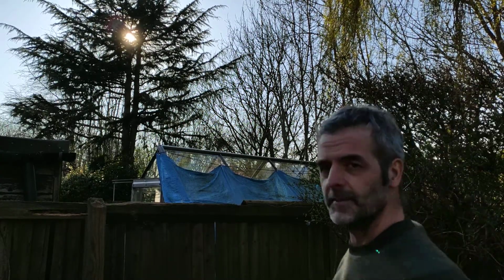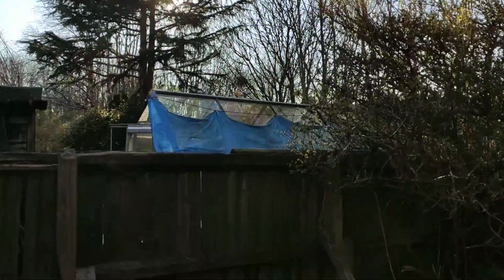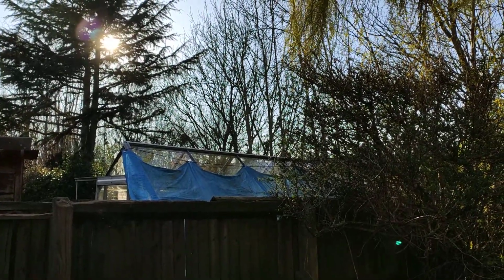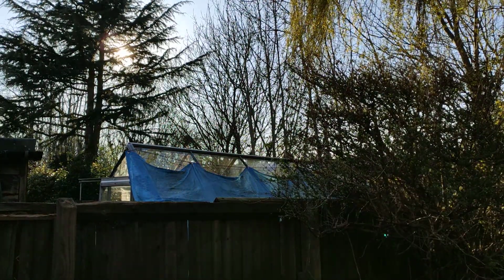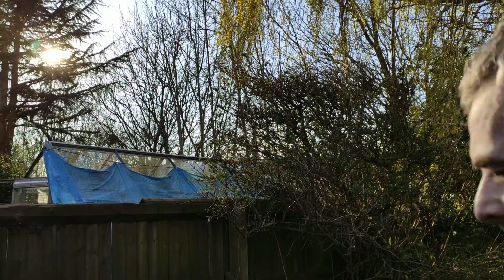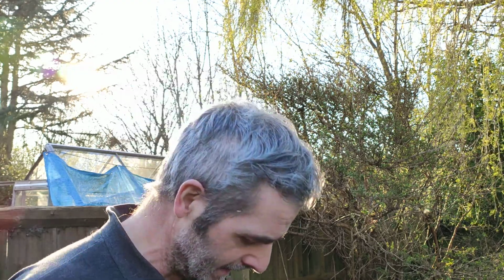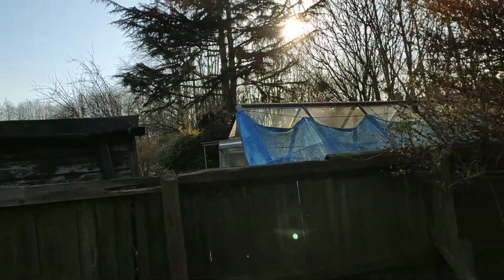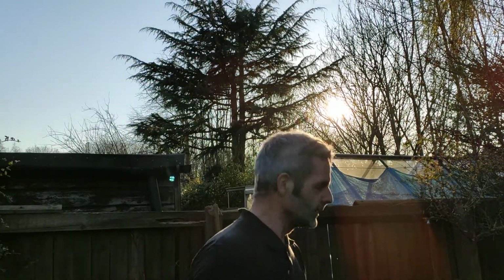Gardening -The Wannabe Gardener - Removing The Monstrosity (Part 3)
Welcome to The Wannabe Gardener : ) In this gardening video I continue to tackle the Monstrosity of a shrub. Just the skeletal remains of the shrub to go! Oh and a little bit of growth on top. What is this shrub/bush? I don't know, but it has not been pruned (properly or at all) for over two decades! How far do I get? Tune in and find out. Sad nest news :  (